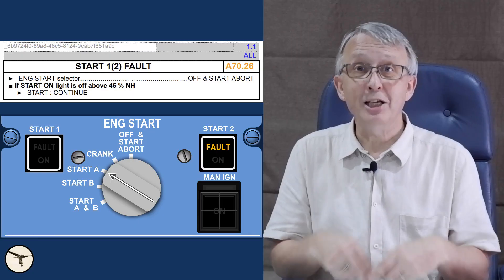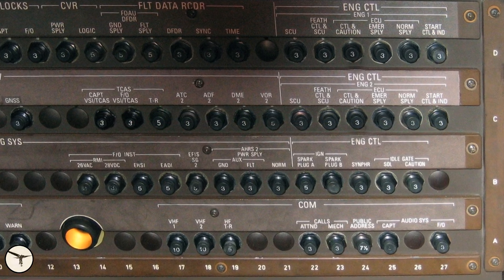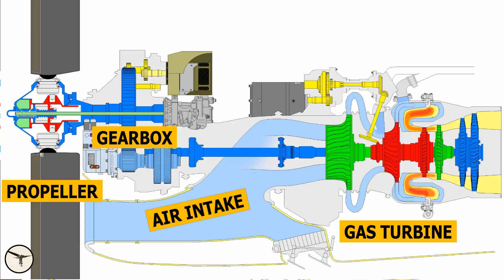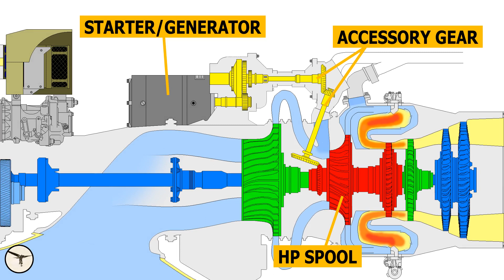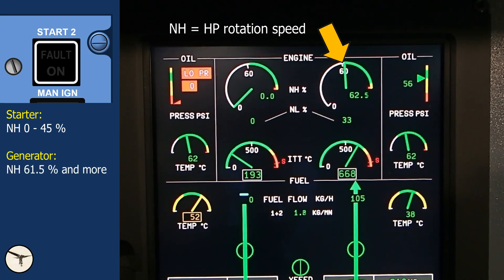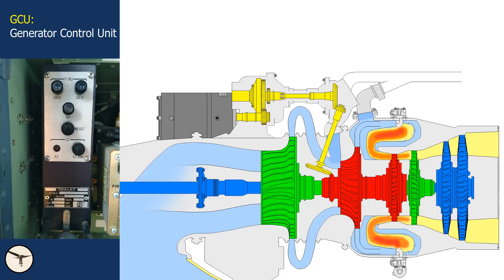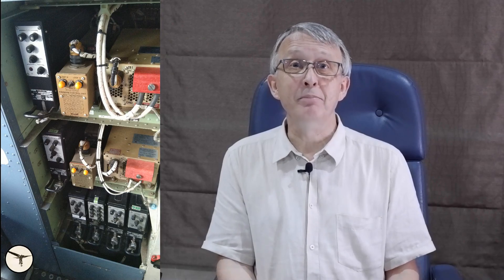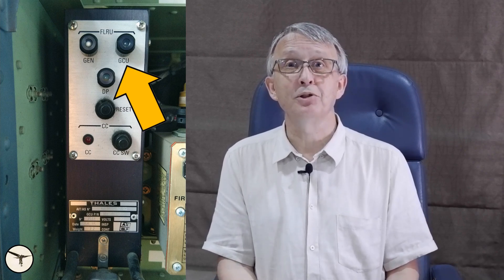ATR 72 starter fault | No mechanic available | What do you do?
It was a beautiful morning. We had completed our first sector of the day, and it was time to fly back to our base. With the passengers boarding, it was time to start engine #2 in hotel mode to get the air condition running. Clear right. Starter ON. Nothing happened. Just a FAULT light. What now?